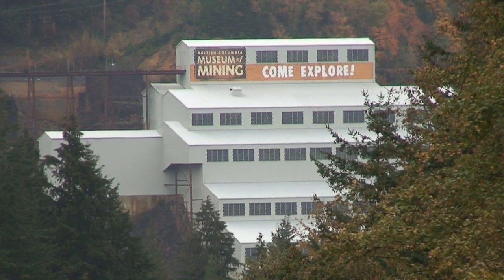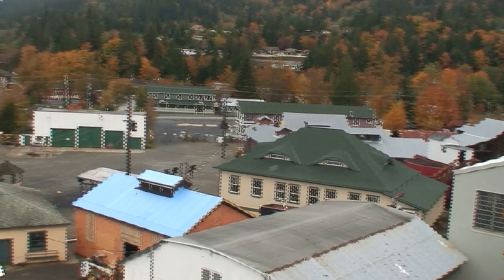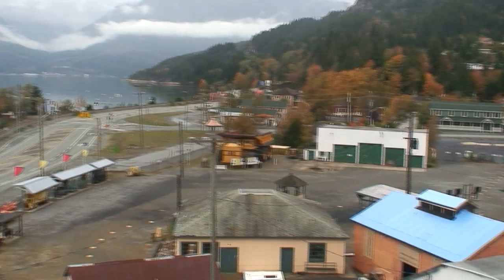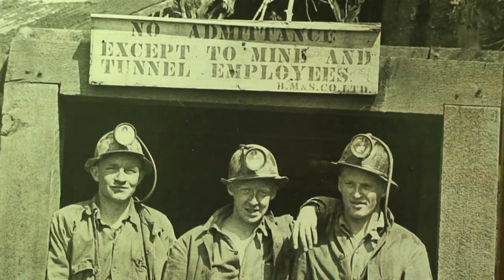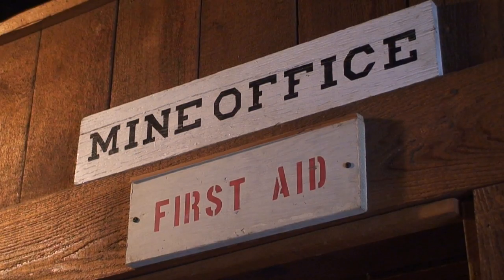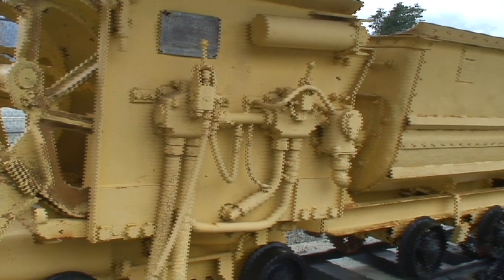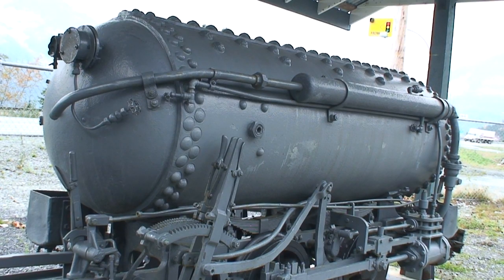Vancouver 360: BC Museum of Mining (HD)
An insiders guide to Brittania Beach's BC Museum of Mining